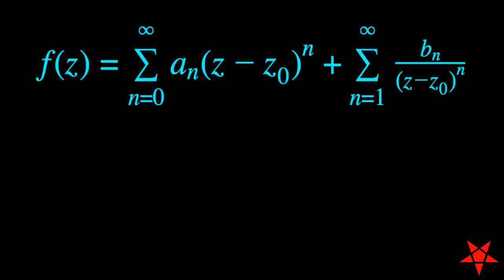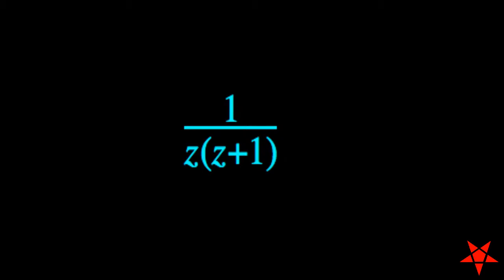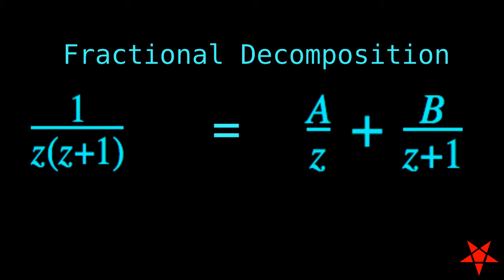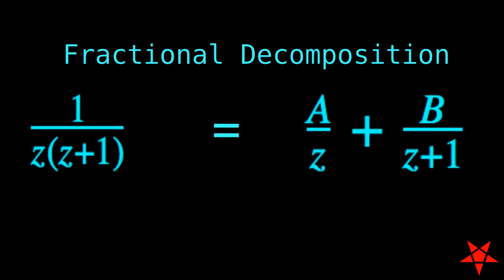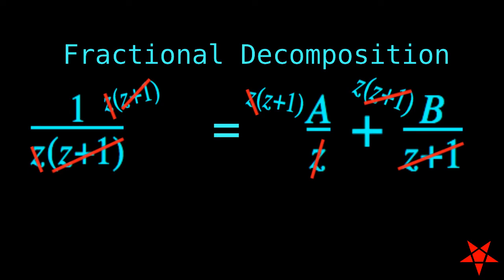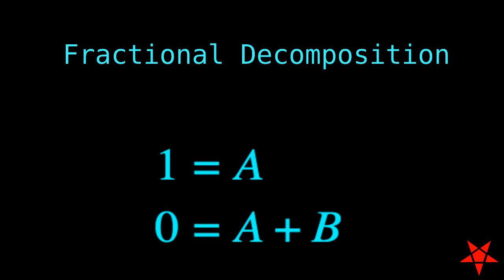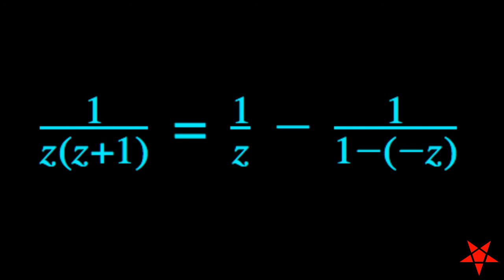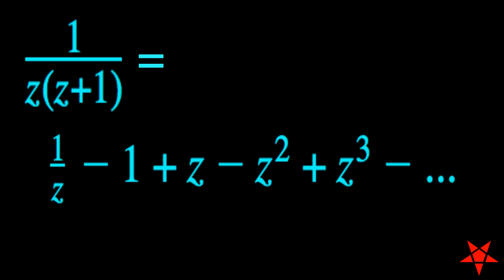Laurent Series for 1/[z(z+1)]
Episode 000055
Sunday, February 14th, 2021

The second video on Laurent Series, we will be expanding 1/[z(z+1)] in the area of the complex plane for absolute values of z greater then zero but less than one.
Example taken from page 234 of "Basic Complex Analysis" (3rd Edition) by Jerrold E. Marsden and Michael J. Hoffman.